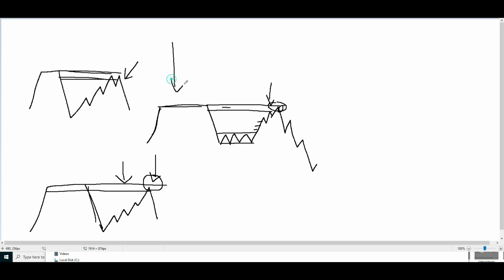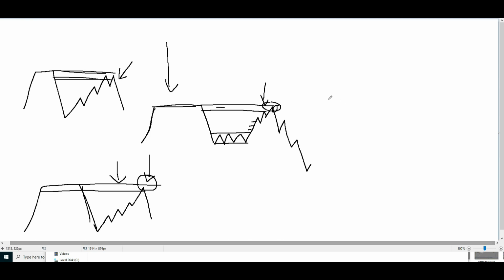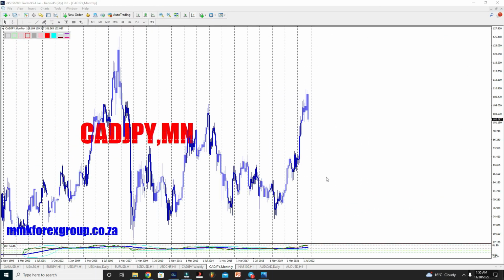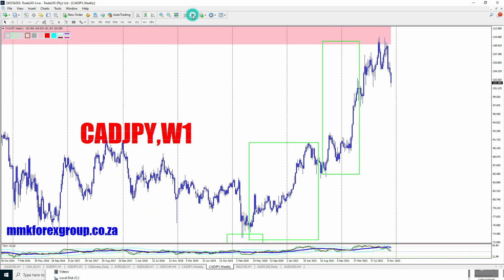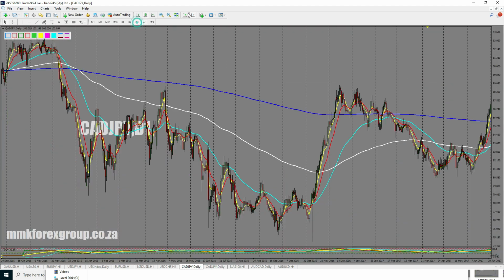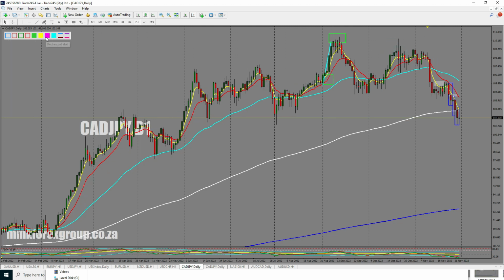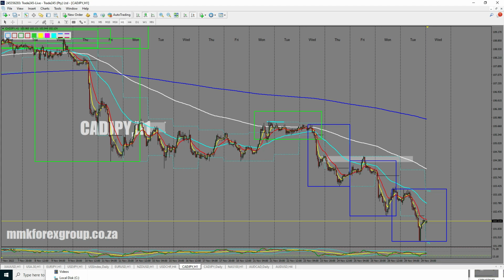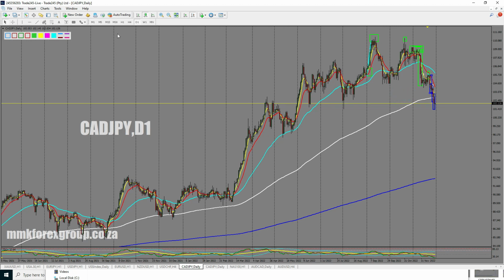EVERY WEALTHY FOREX TRADER IS HIDING THIS!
In this video we look at how you can master trading away from highs and lows.
Watch till the end and learn!